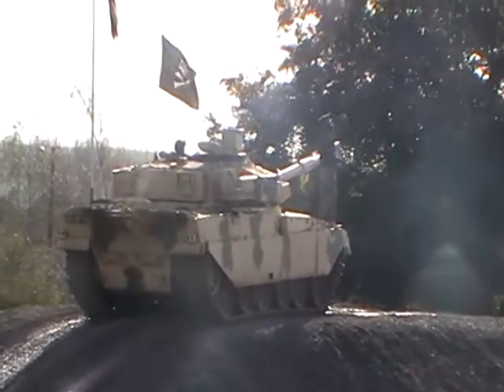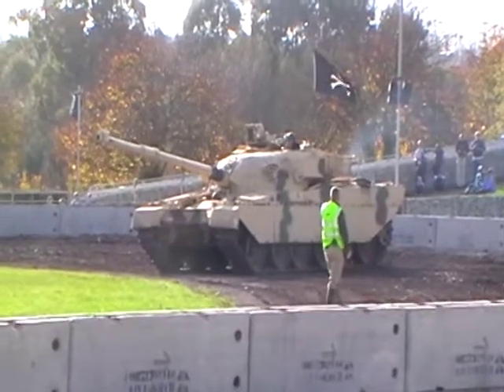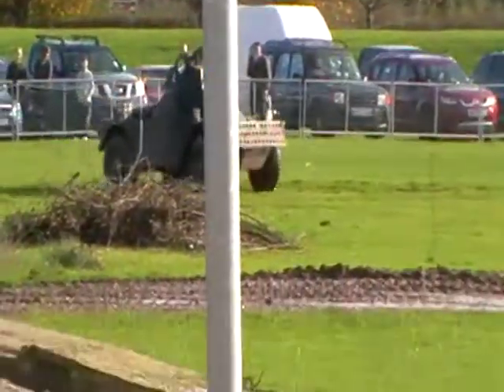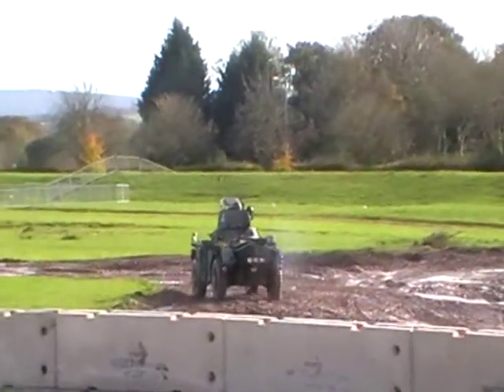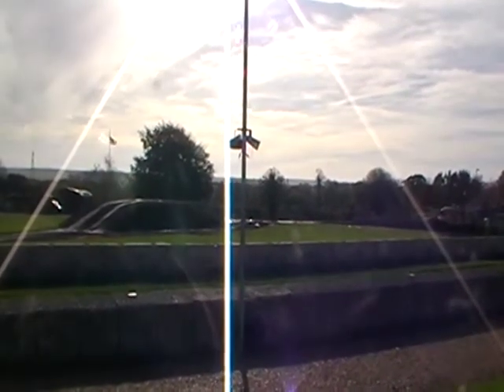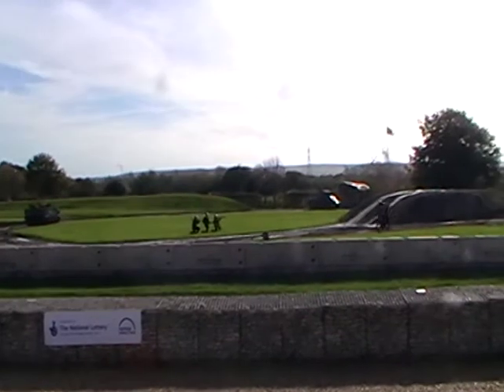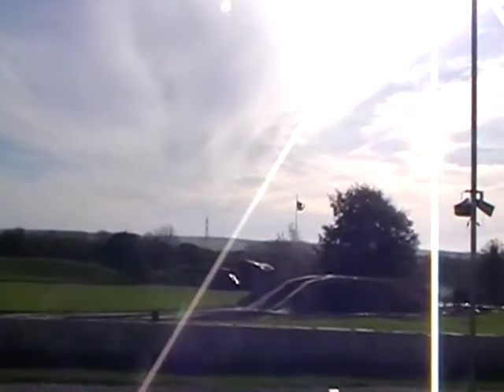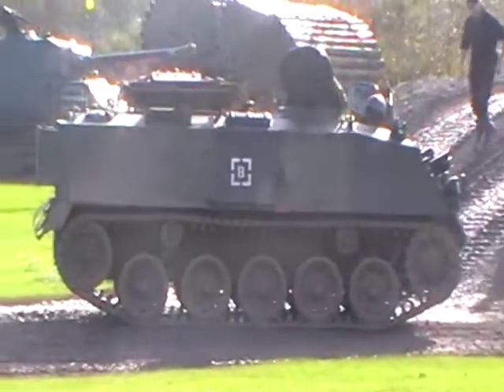Bovington Tank Display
Tank Action Display at Bovington Tank Museum on 27th October featuring a Chieftain, FV432, Ferret Scout Car and a Sherman.